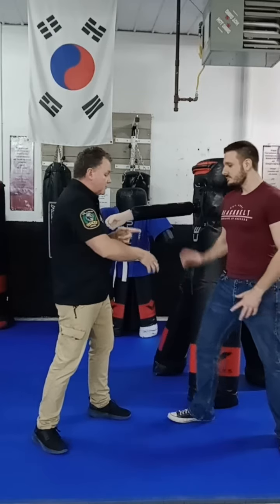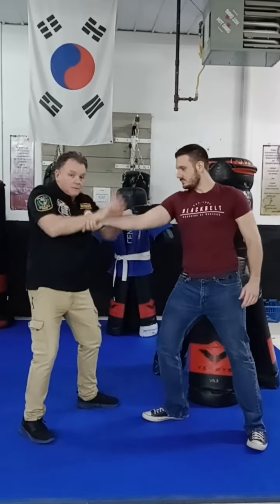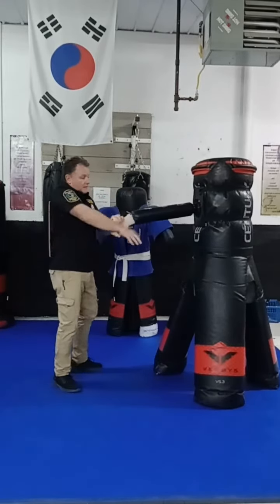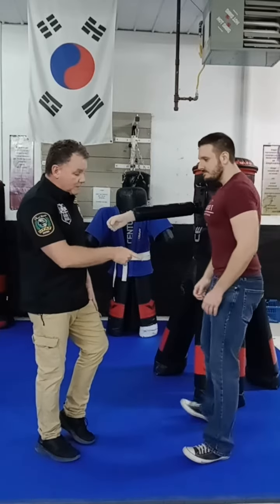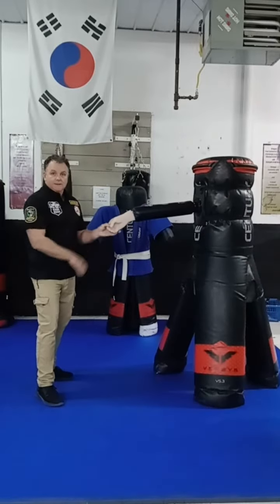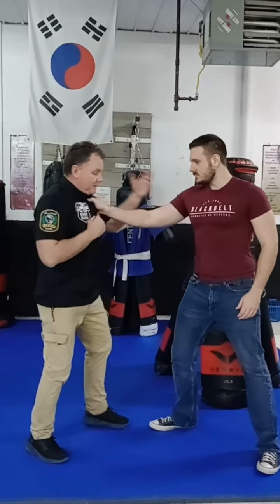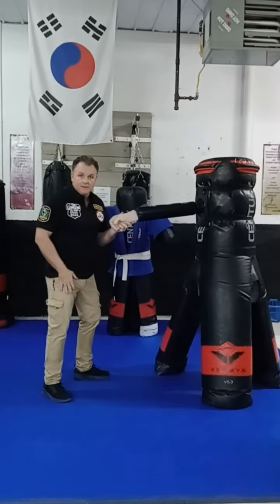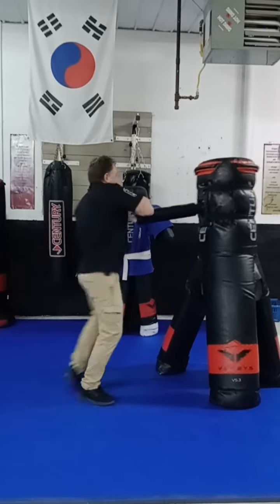UKE HAND 1O1 WRIST GRAB AND CLOTHES GRAB